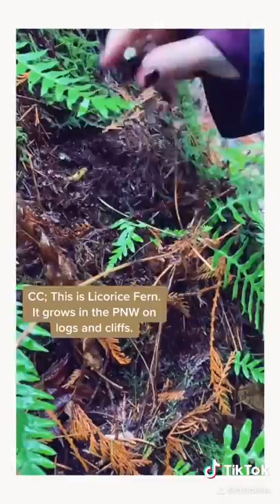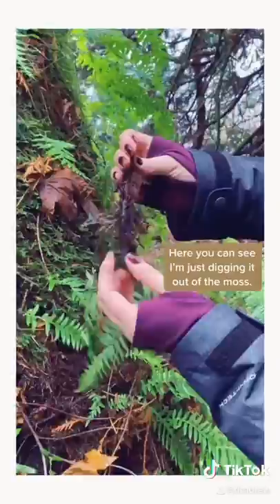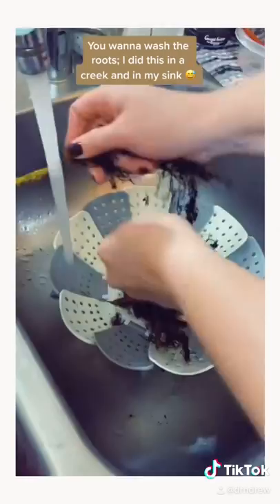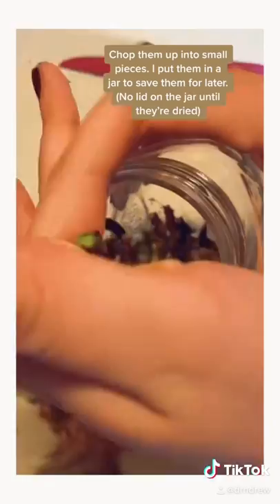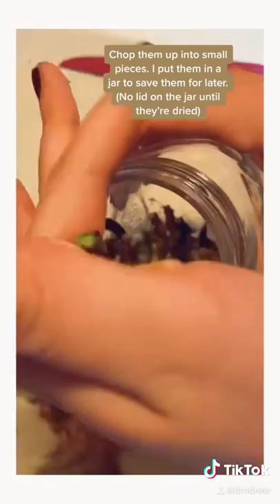Medicinal Licorice Fern Tea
This video details identification, harvest, and prep of Licorice Fern.

Know your land rights. Check your federal, state, and local laws for more on harvest limits and methods before you harvest.

Ensure you have a positive identification on any find before you ingest.

Consult your Primary Care Physician and/or Naturopath to check dosing and ensure this is safe to integrate into your health plan before you ingest.